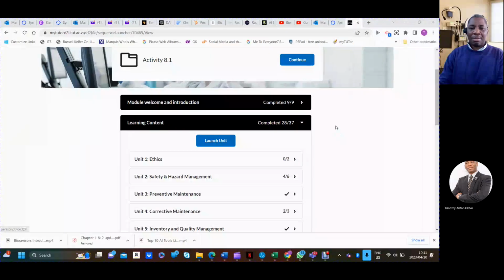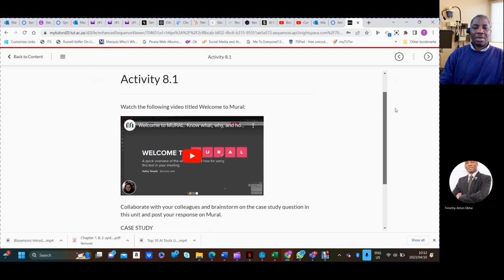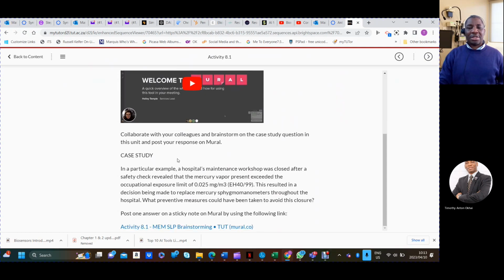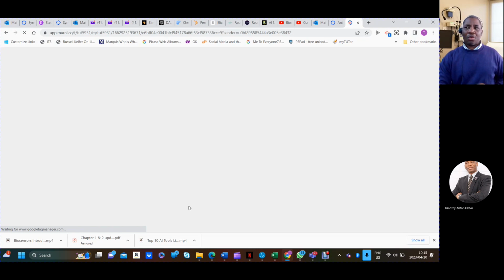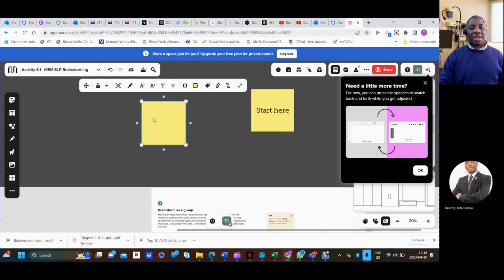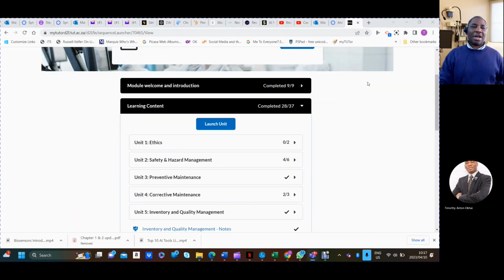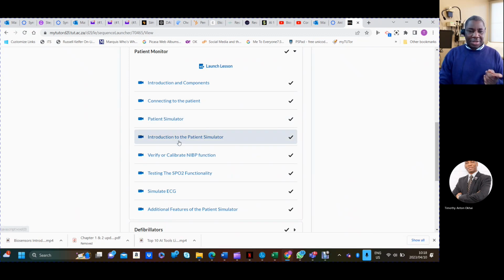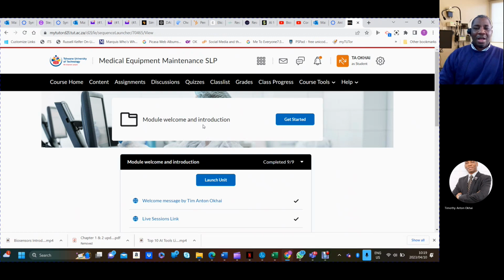MEM SLP4 Daily Briefing | Blood Pressure Monitoring | 11th April 2023